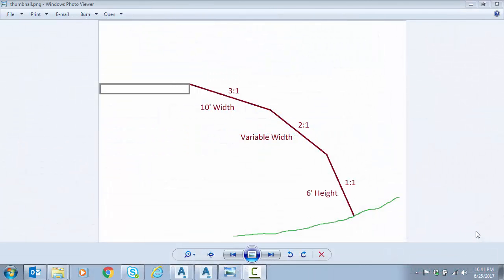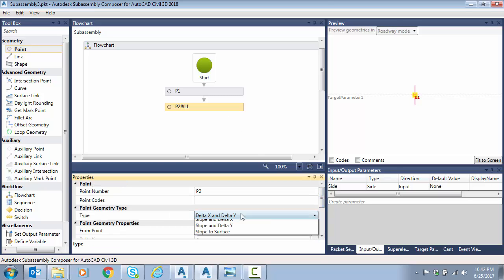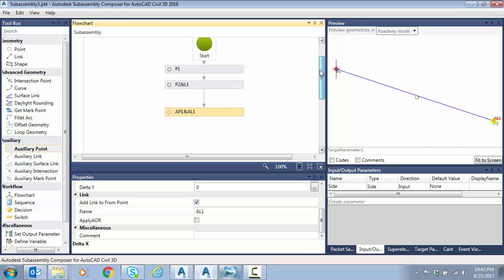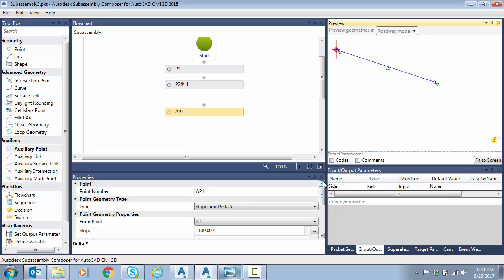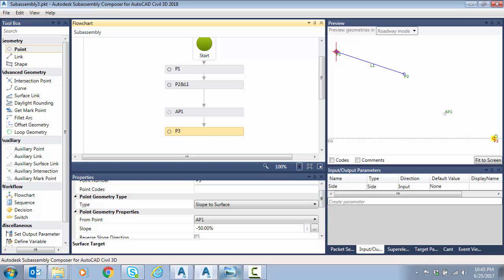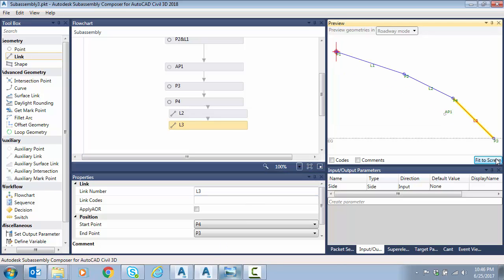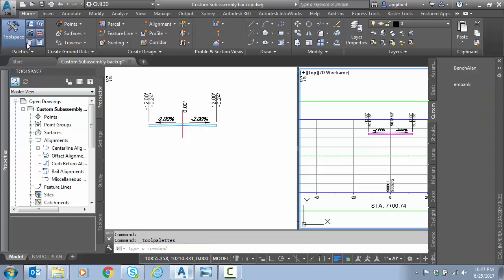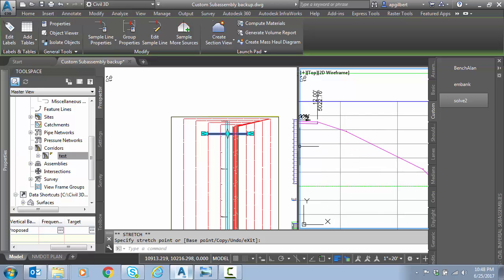Solving for Unknowns with Subassembly Composer